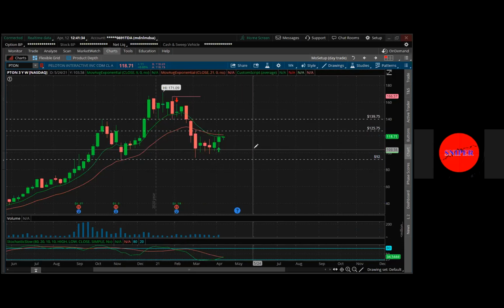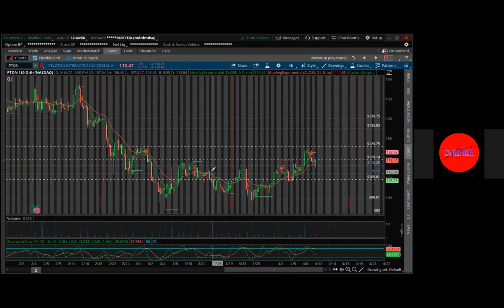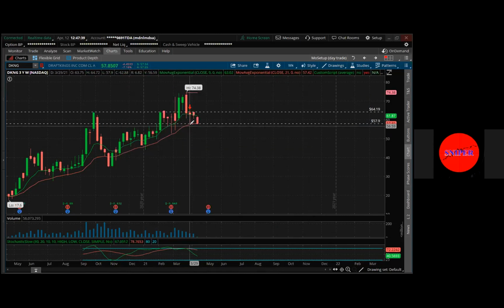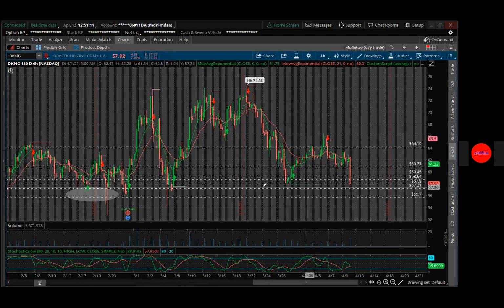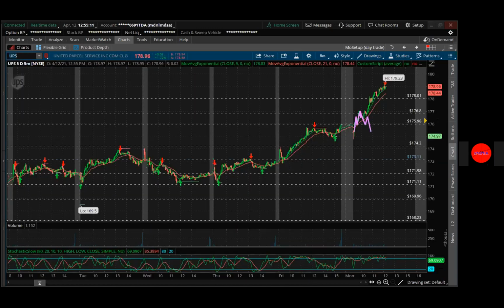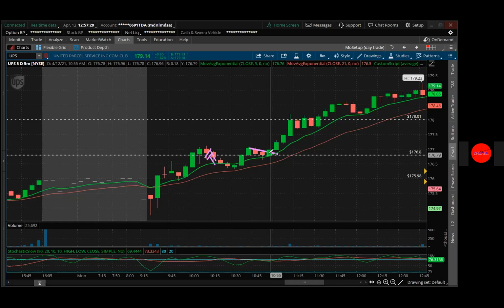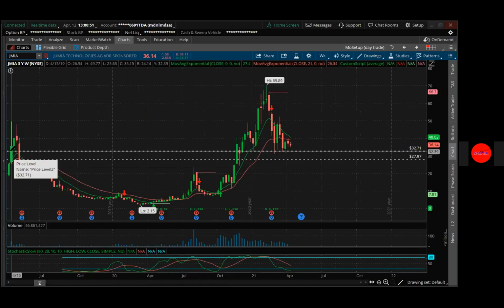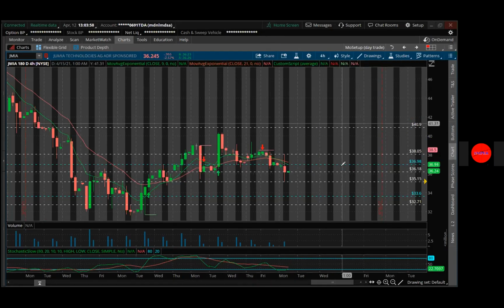Live Trading Education Episode #006